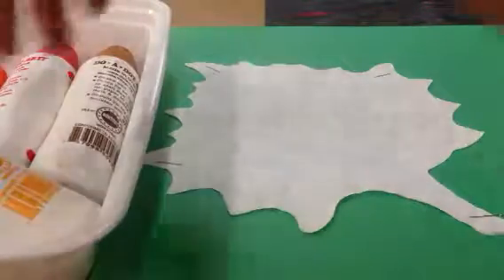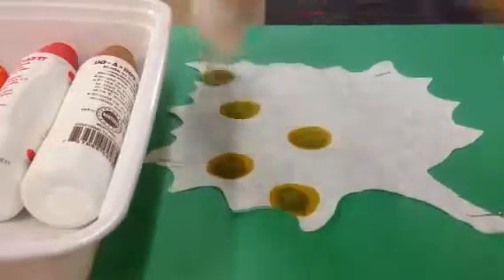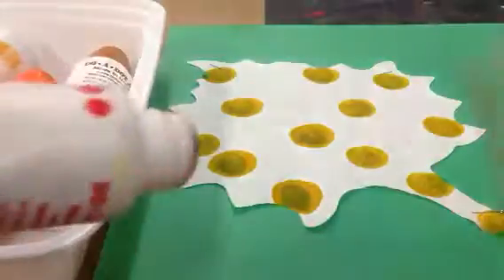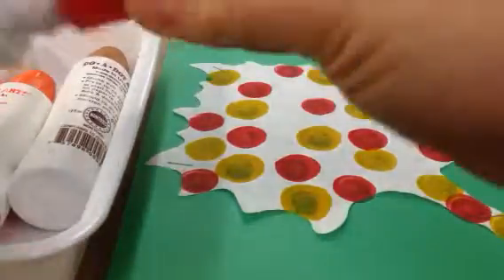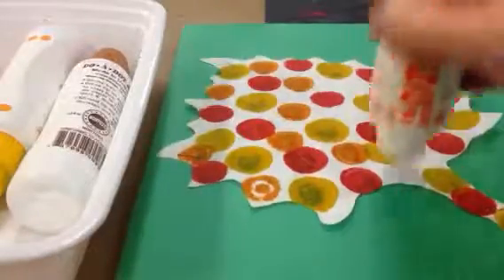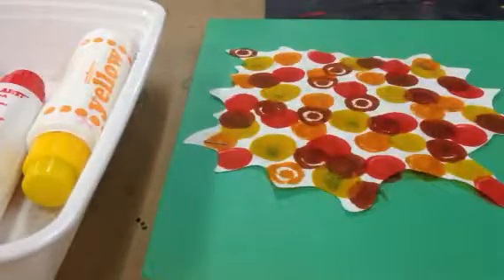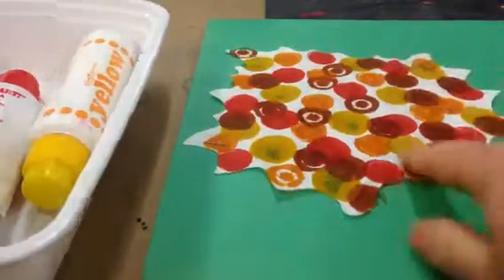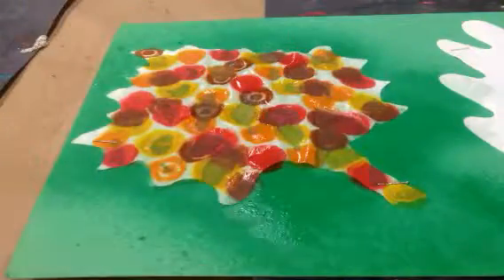Fall Do-a-Dot 🍁 Leaves